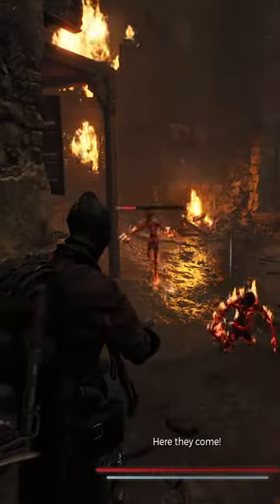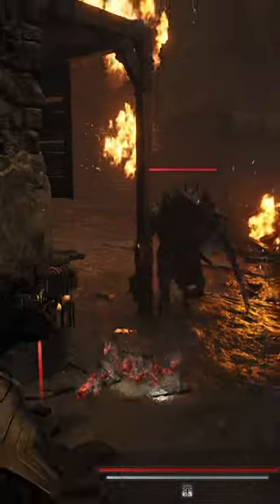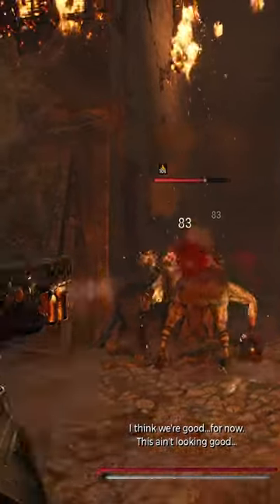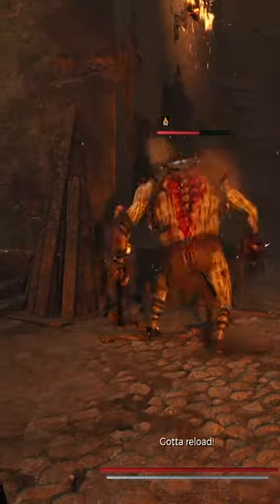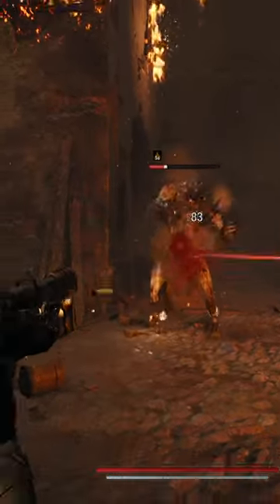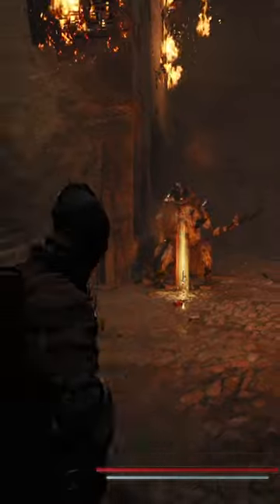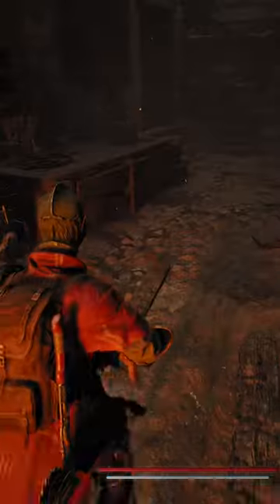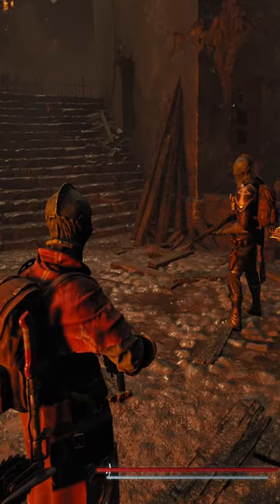Remnant 2 Players NEED to do This!